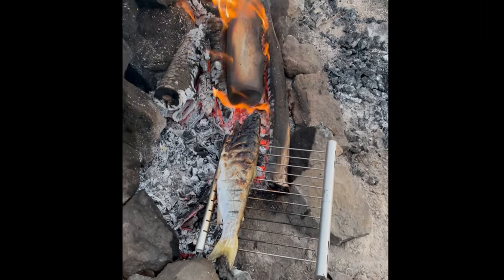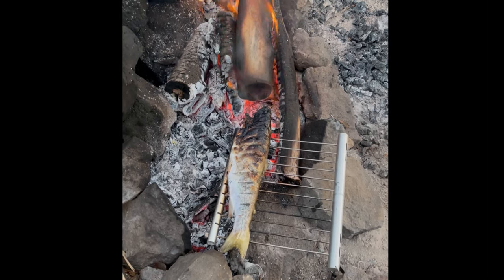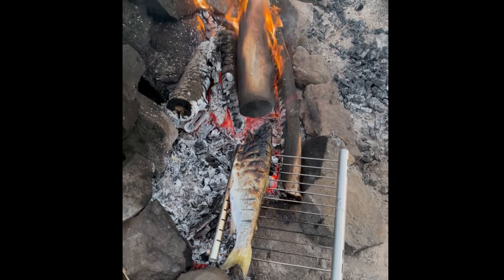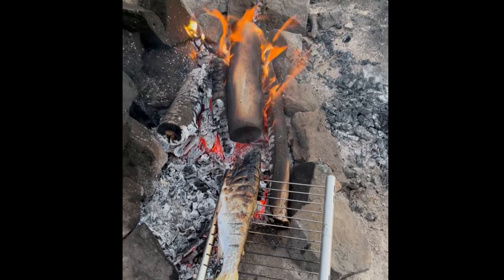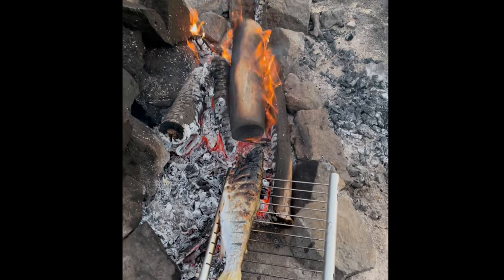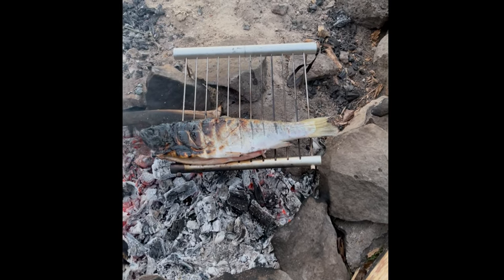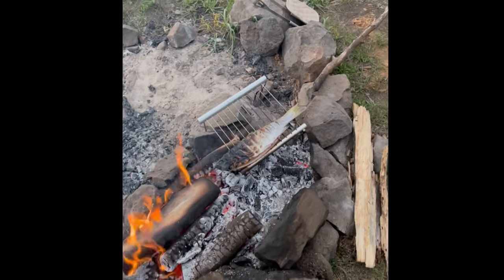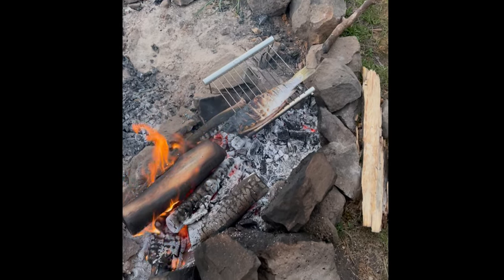Grilled Trout over the Camp fire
I briefly describe my process, then present a short video of a rainbow trout being grilled over the glowing embers of a camp fire. No salt, no pepper although you can add it later after you remove the charred, crispy trout skin. MMMmmm, the scent of that trout simmering over the coals. and this after I"d already eaten a small dinner earlier.

Having a grill rack handy at camp is essential to cook over a campfire, easy way. The grill I use packs down into it's own tube, along with 4-legs and 8-cross pieces. Making it easy to pack in backcountry or put into the camp kitchen essential box for car camping. Whichever grill you use, choose stainless steel 304 materials. I rub down grill with cooking oil, before putting over the campfire. Simply by using a section of paper towel and cooking oil. Helps to not stick trout to grill cross pieces, easier to flip trout over to cook the other side and wash/cleaning is easier too.

Camp Fire Grill Screen
EZ Pack Take/Down Campfire Grill